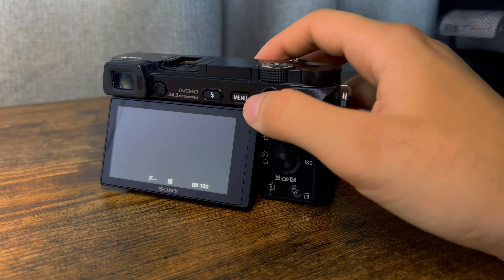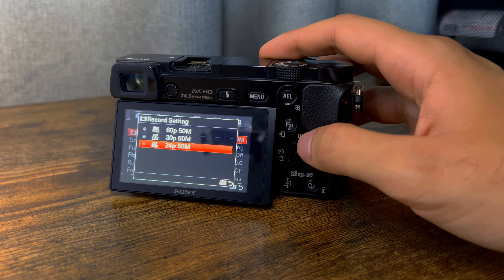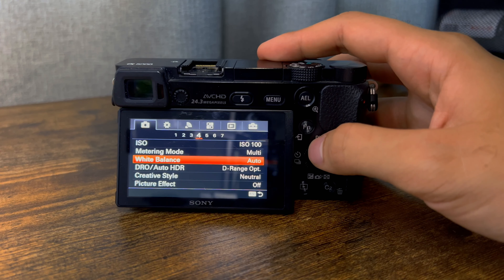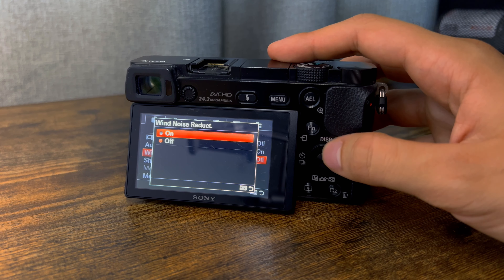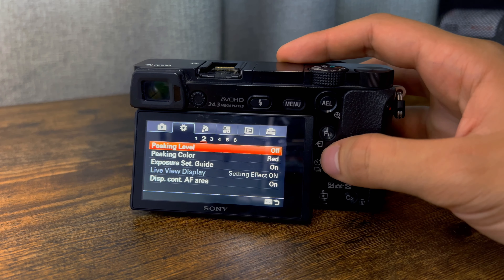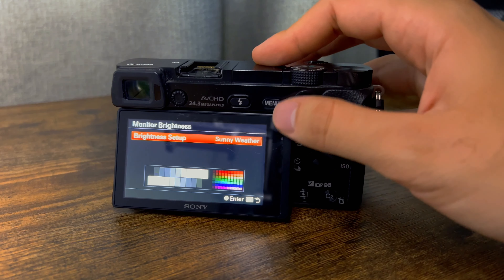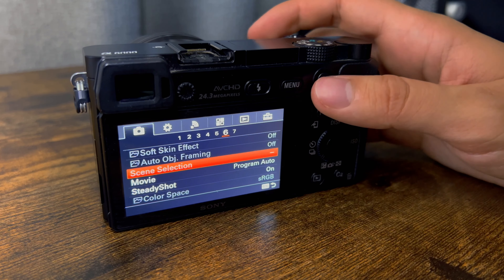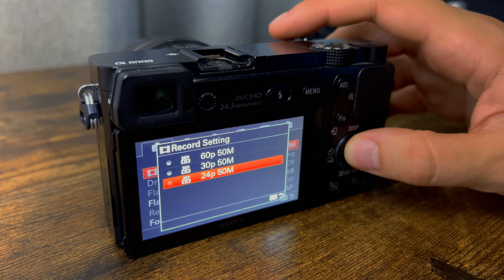The Best Sony a6000 Video Settings in 2023.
Any and all support or feedback is supported.

These are the settings i used for youtube videos, reels and for stock footage.